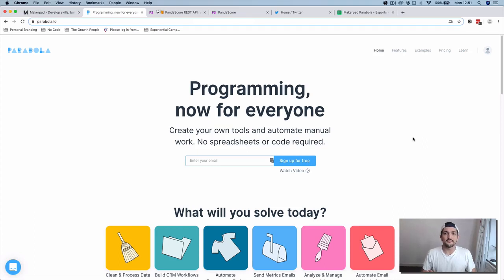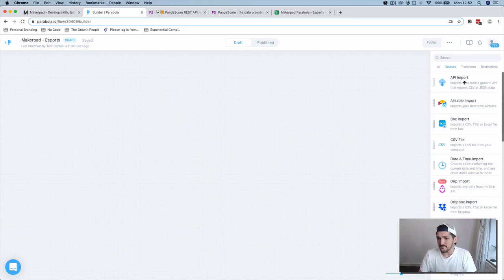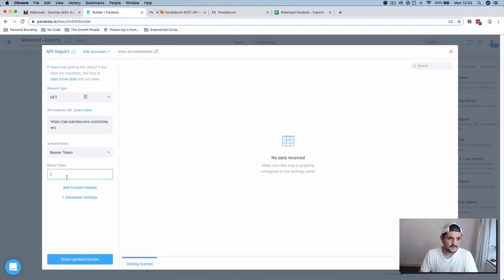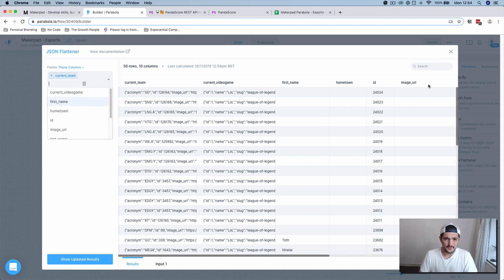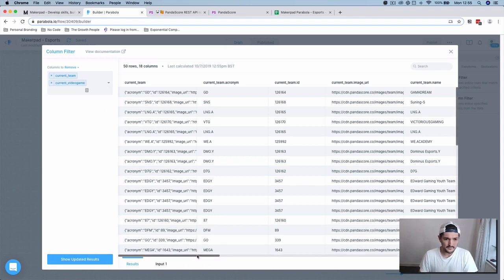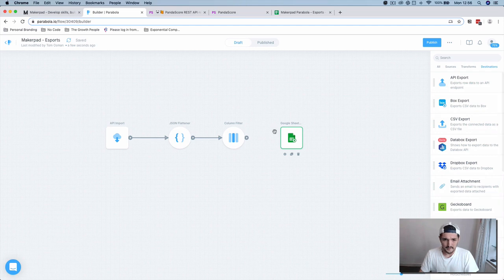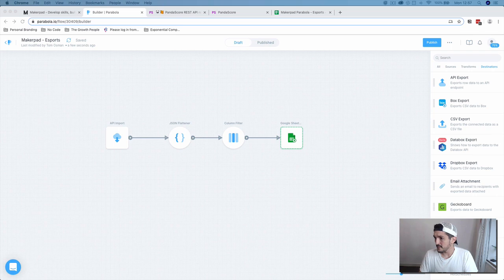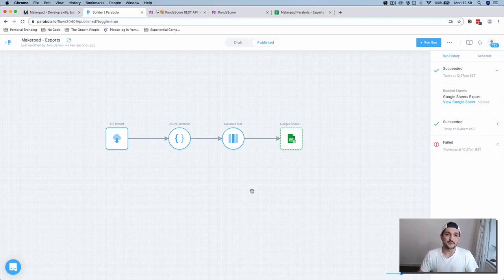Get data from an API and output to Sheets - no-code tutorial (Main)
In this tutorial we'll show you how you can get data from an API, manipulate it into the shape you want and output it into a Google Sheet using Parabola.